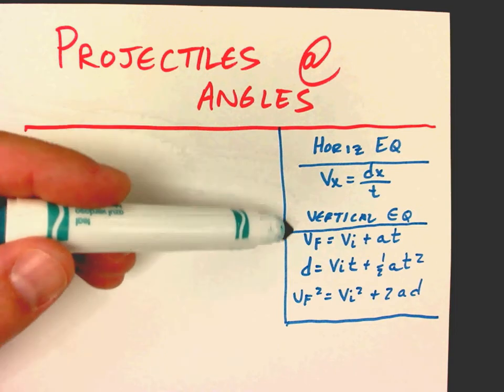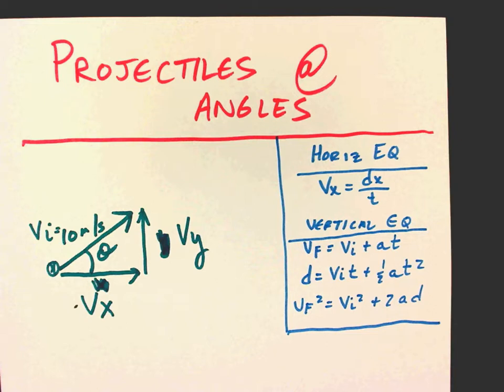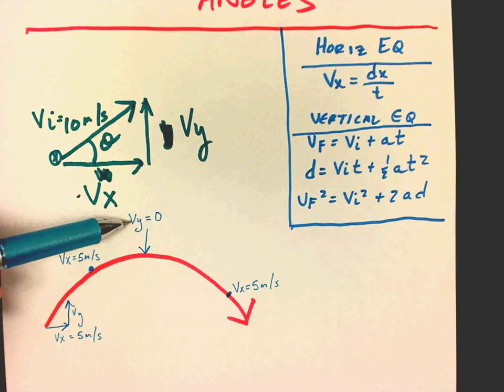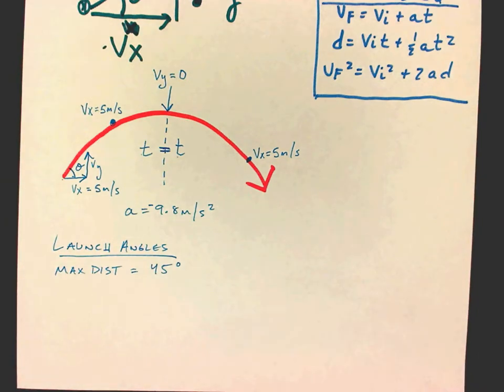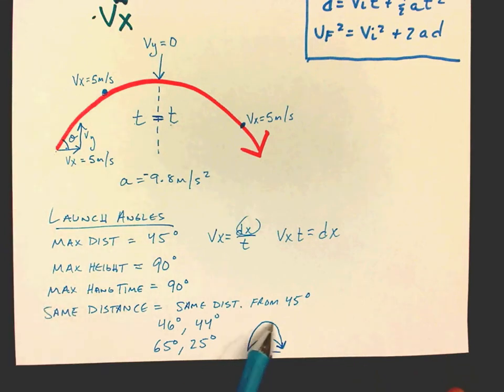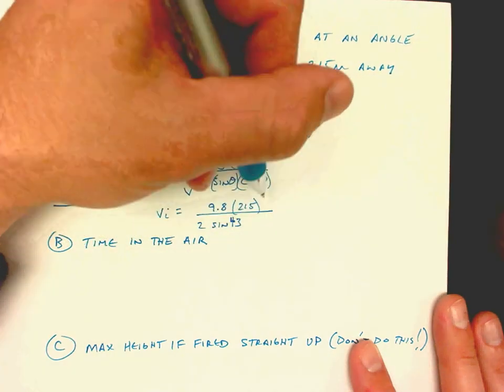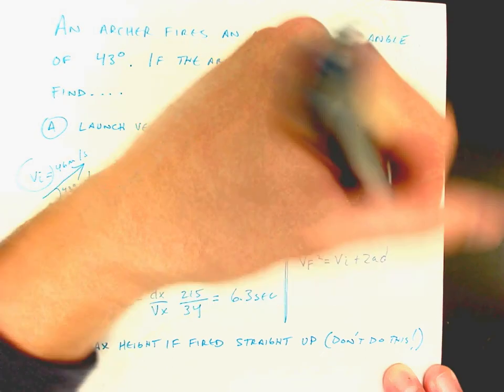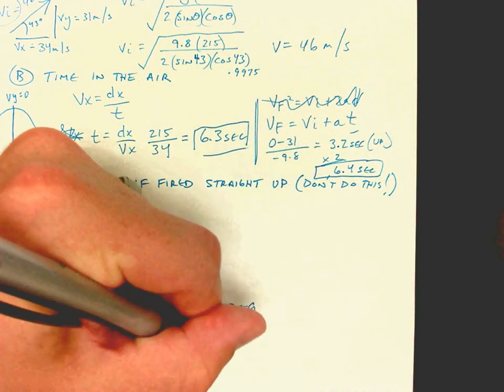Projectiles Launched at Angles